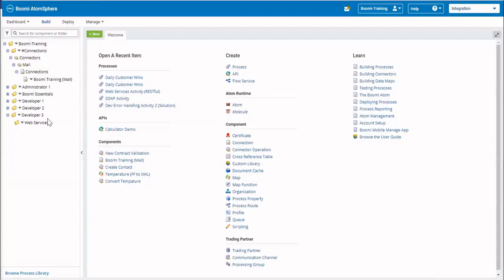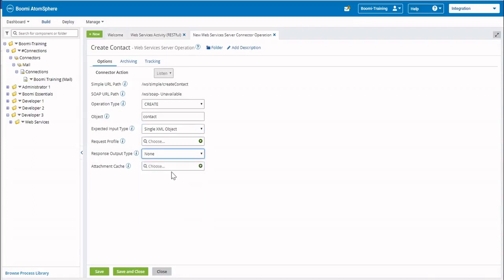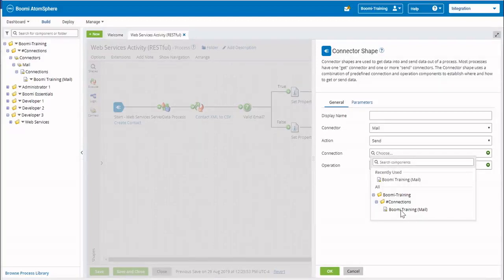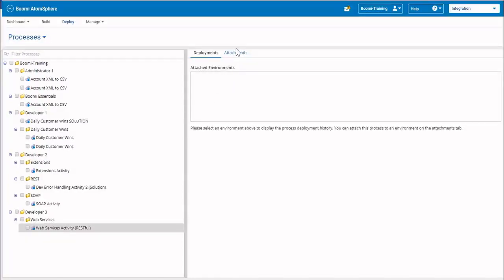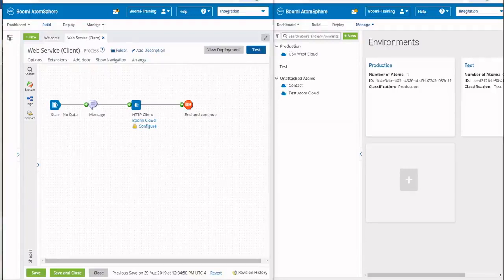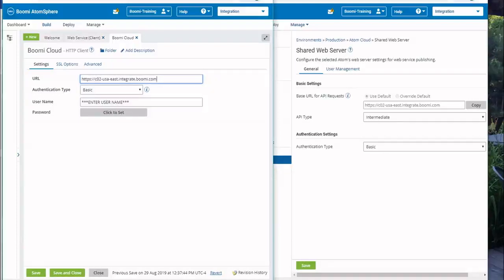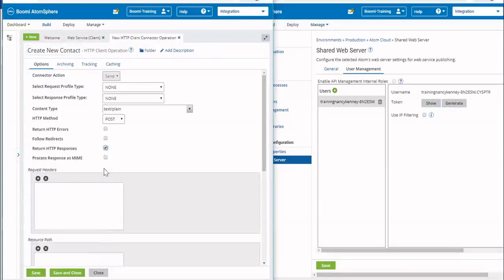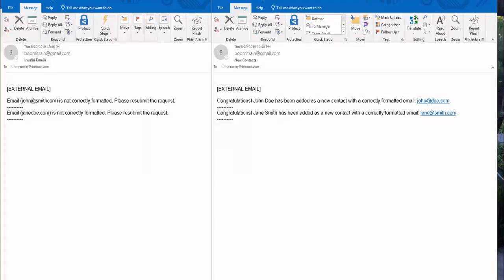Boomi Training tutorial 26 | Boomi professional developer | Web Services